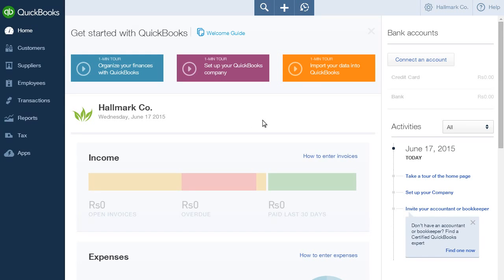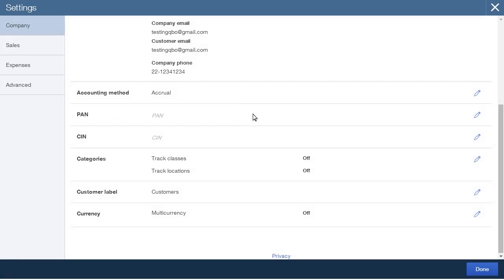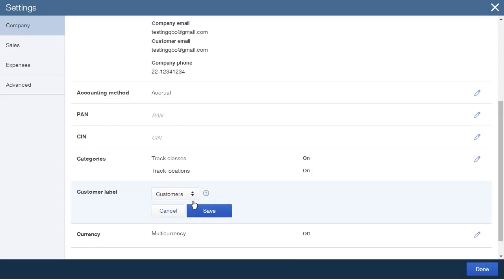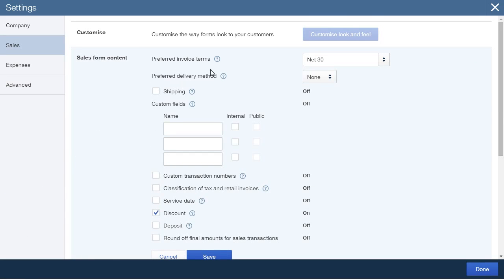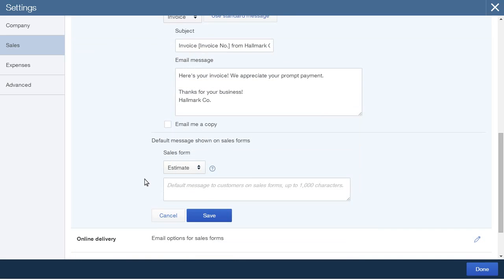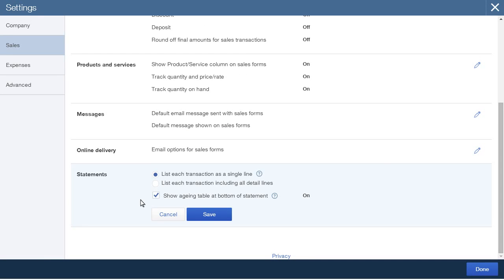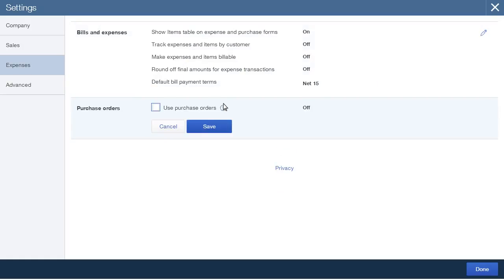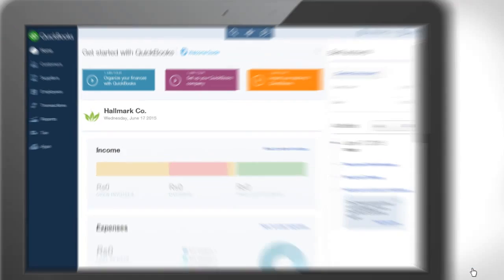Setup & Customize Company